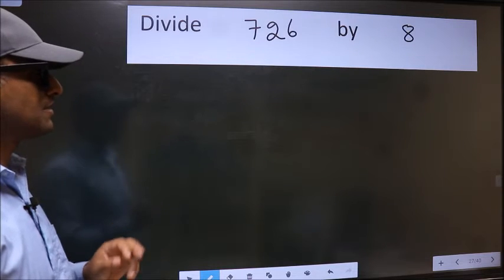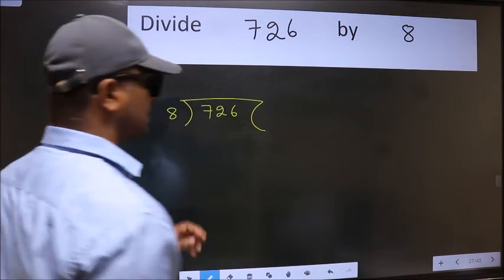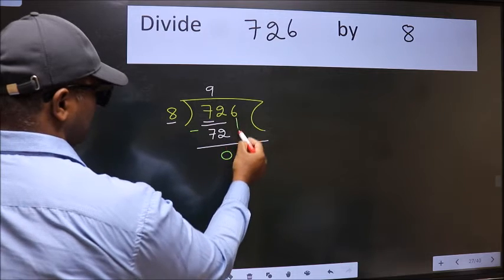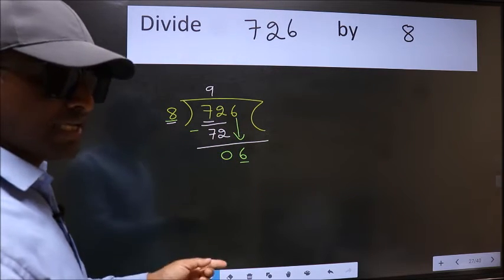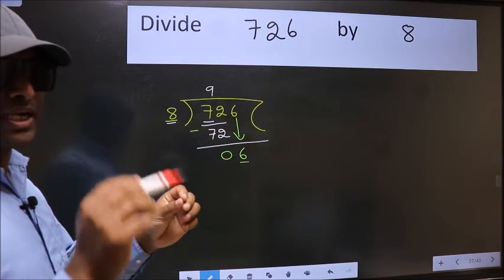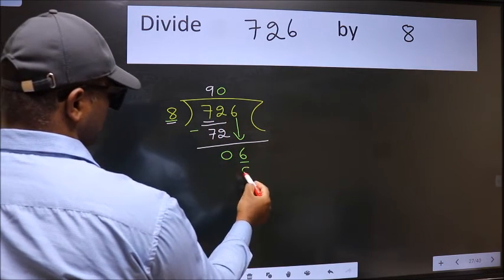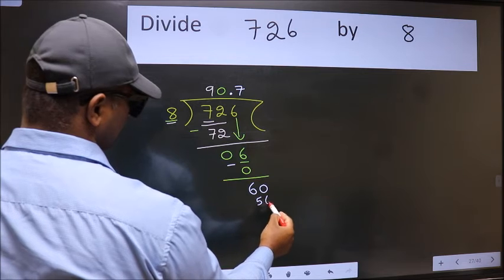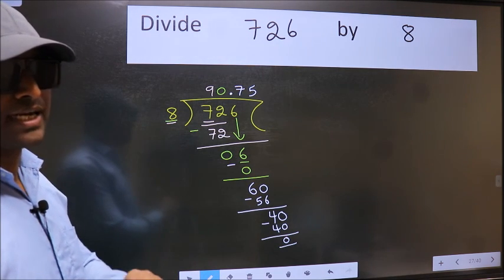Divide 726 by 8 Most common mistake while dividing